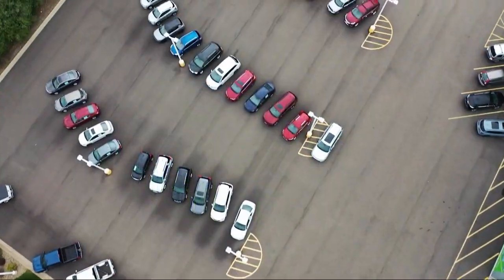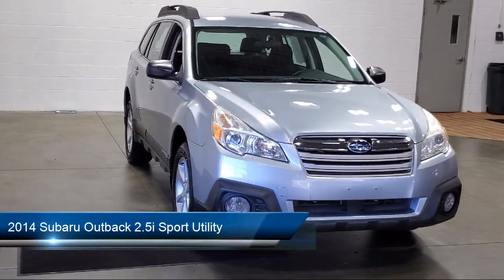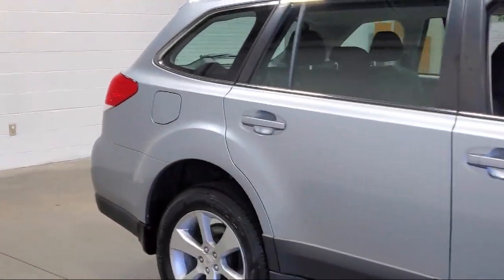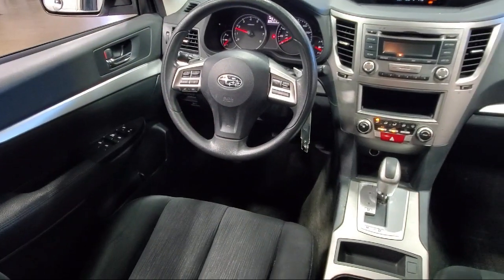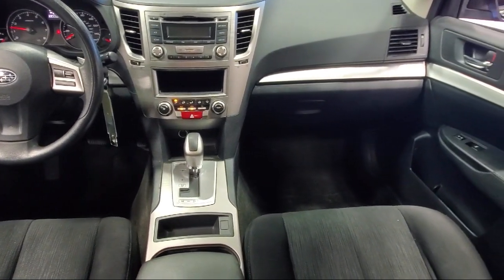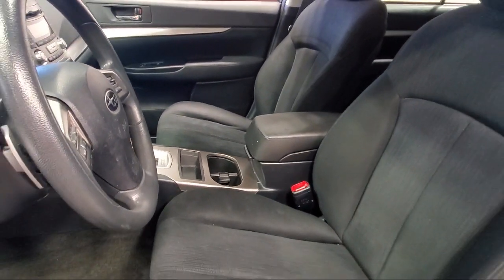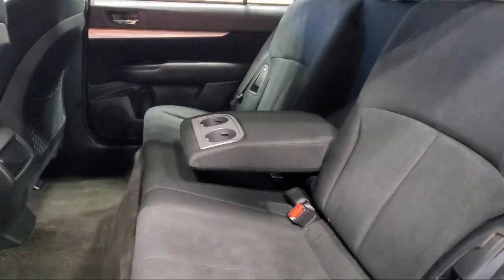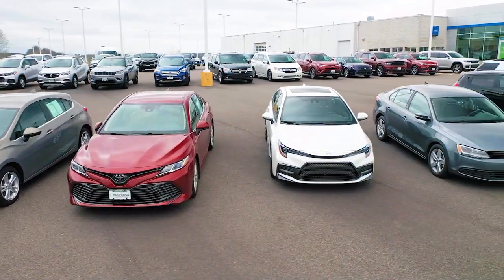2014 Subaru Outback 2.5i Sport Utility Akron Canton Wadsworth Cuyahoga Falls Green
2014 Subaru Outback 2.5i Sport Utility Stock Number: S12973TM Vin:4S4BRCACXE3305502.